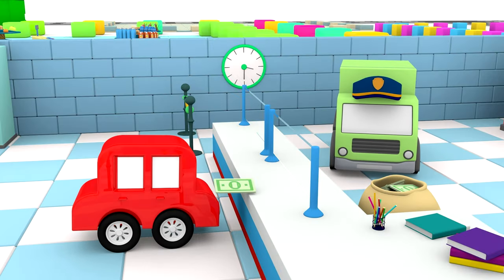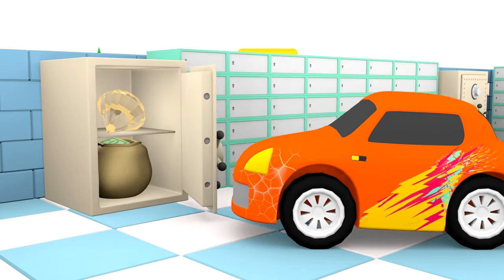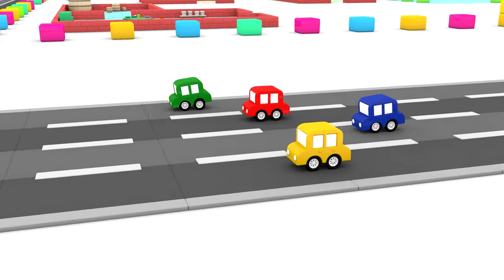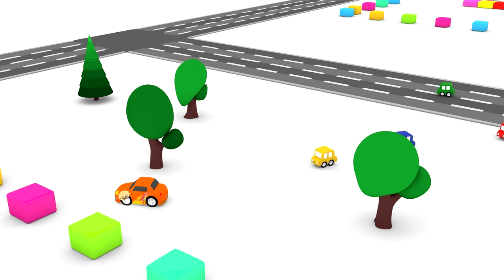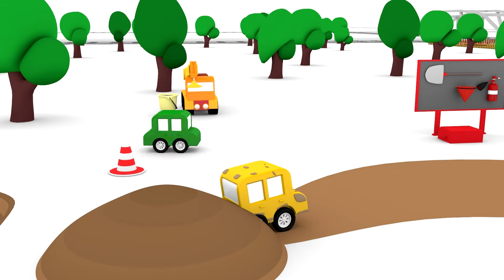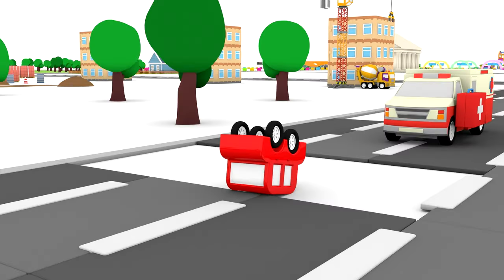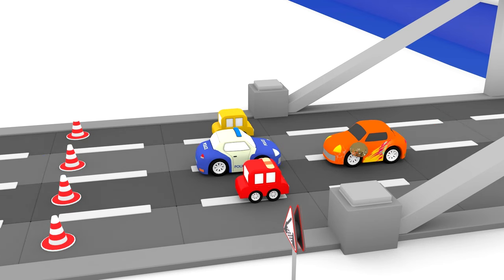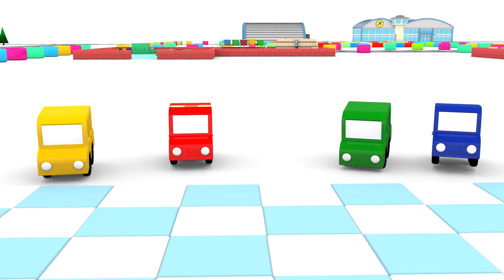CHASE ME! - Where's the Diamond? - Cartoon Cars - Cartoons for Kids!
DIAMOND CHASE! - Cartoon Cars - Cartoons for Kids!

Can 4 Cartoon Cars CATCH Orange Car DIAMOND THIEF!?

Kids cartoons!
Cartoons for kids with 4 Cartoon Cars! NEW Cartoon Cars videos in Cartoons for Children.  Videos for kids with Children's Animation - Train Cartoons for kids.

Children's Animation with Cartoon Cars! Cartoon compilations for kids.
Cartoon Cars & Trucks Cartoons. Kids car cartoons and children's animation about Cartoon Cars playing in their Cartoon Playground. Cartoon cars is the best animation for kids!

Cartoon Cars cartoons compilation with cartoon cars (car cartoons) Children's Animation about Cartoon Cars videos for kids! (Car Videos for Children) Children's Cartoons. Juegos de cartoon.

Learning videos for kids with Cartoon Cars cartoons for children. Kids cars cartoons! Ploop Channel entertaining videos for preschoolers!

Cartoons for Kids and Car Videos for Children, check out Ploop's Toy Cars Stories for Kids